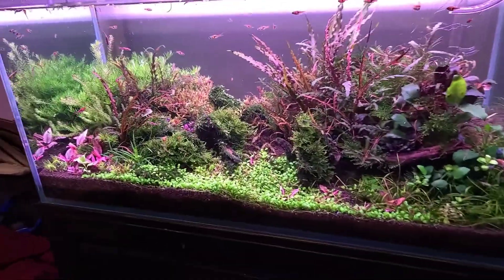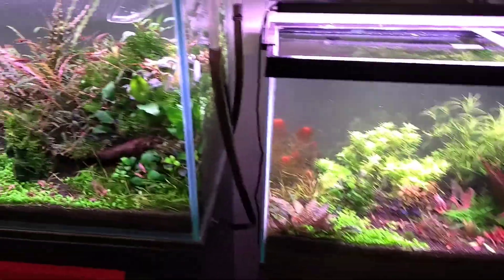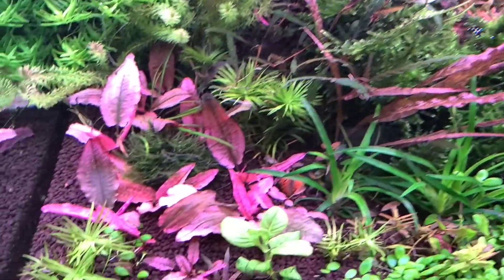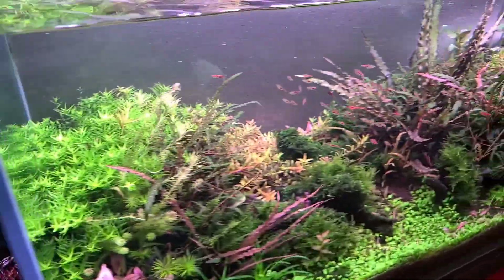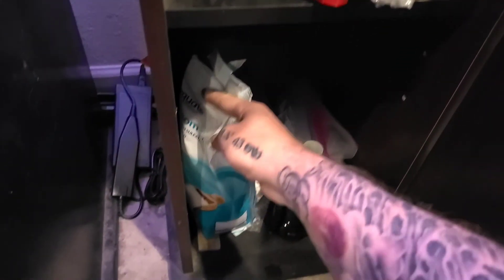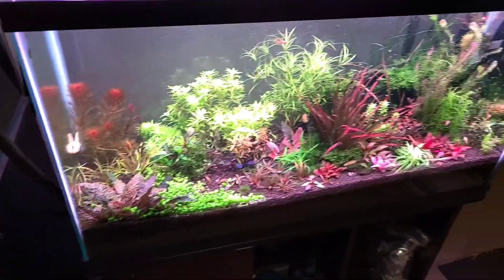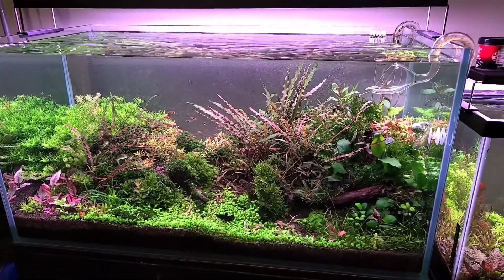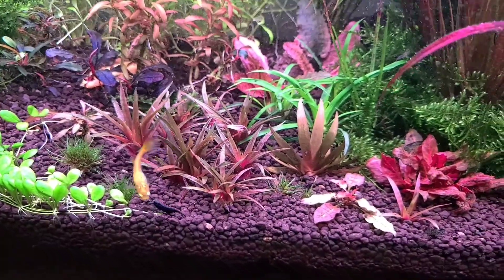90p back to V🤣🔥. trimmed off the top mess in 90p.